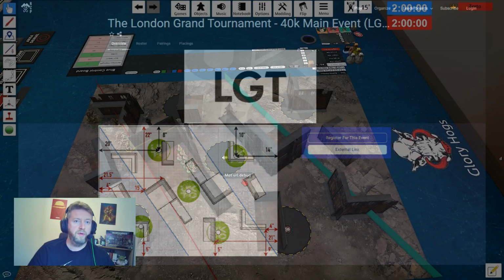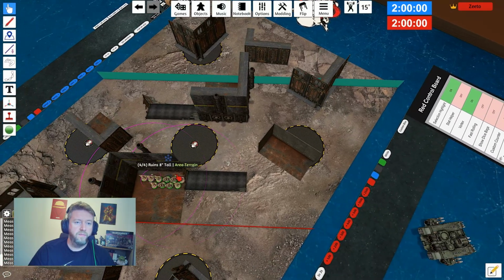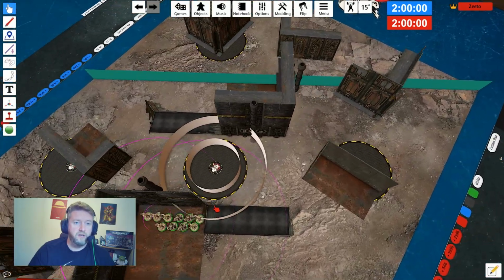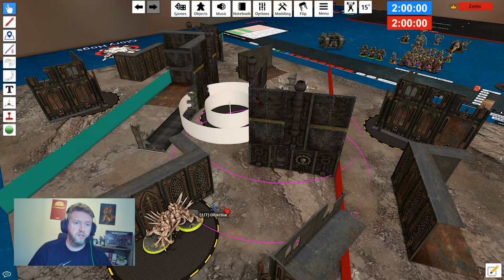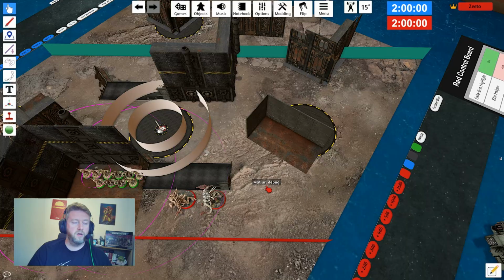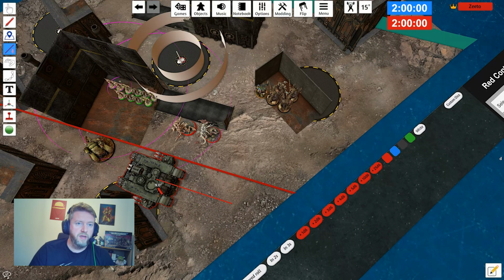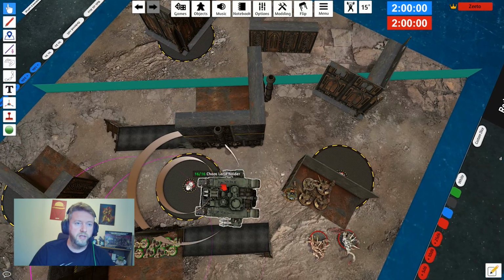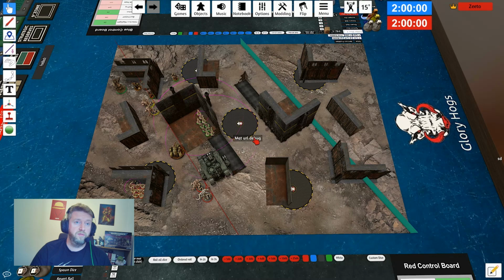UKTC Round 2 Deployment Tips with Death Guard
Crucible of Battle with Purge the Foe forces a defensive deployment as giving the opponent an easy turn 1 kill will put you on the back foot. In this video we take a look how we can deploy safely and capitalise on the kill more primary.
Death Guard have some very useful units to utilise and start your event off with a win.